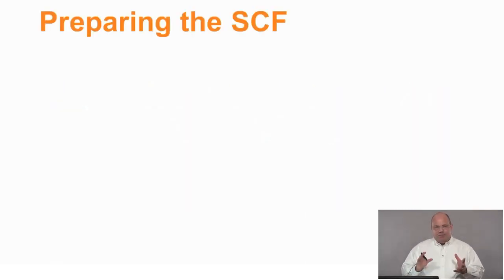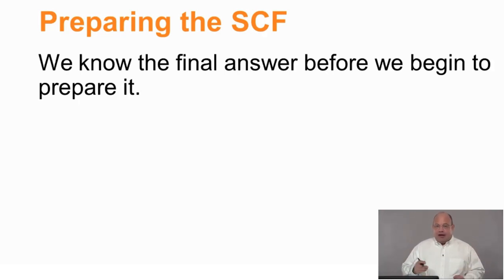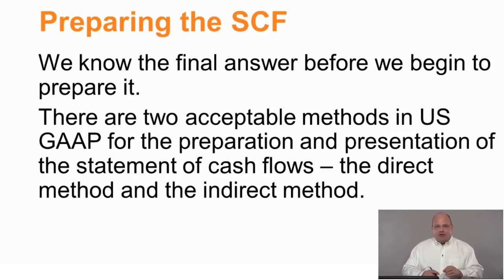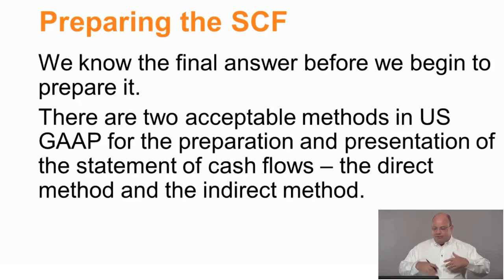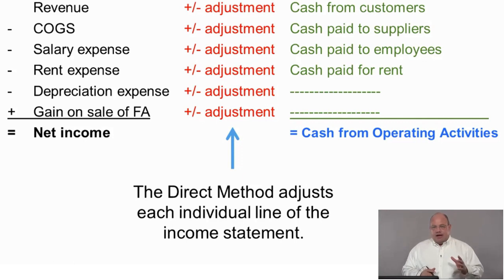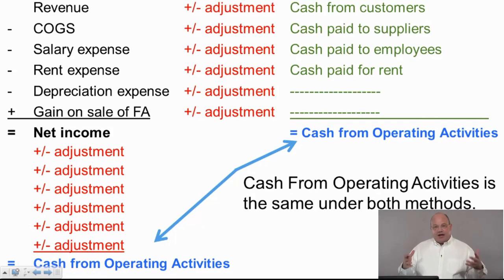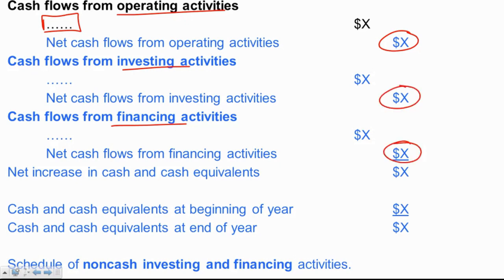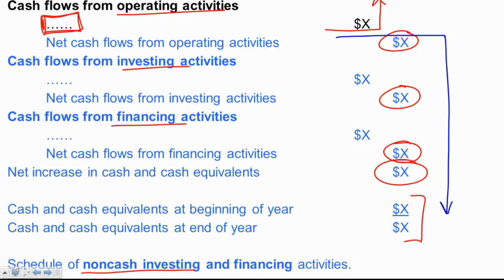CMA Part 1 Section A - Statement of Cash Flows - Preparation Overview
Learn CMA (Certified Management Accountant) Part 1 Section A topic “Statement of Cash Flows” with the series of videos from the HOCK stream platform.

HOCK stream is the first and only CMA video subscription with step-by-step video lectures, crash courses, MCQ and essay practice, live office hours, and an amazing learning community!